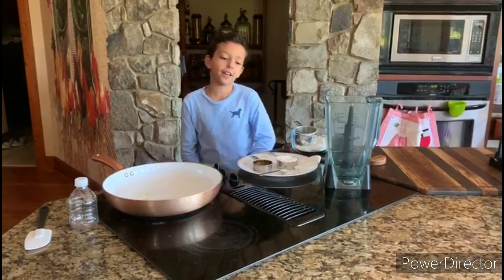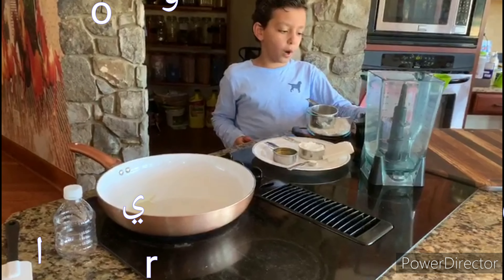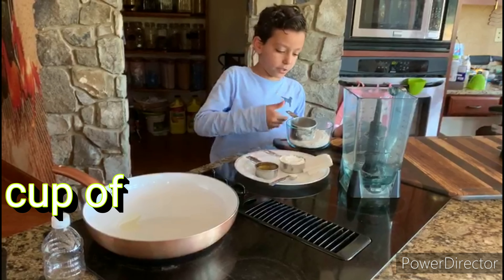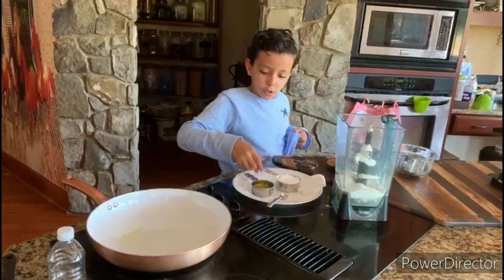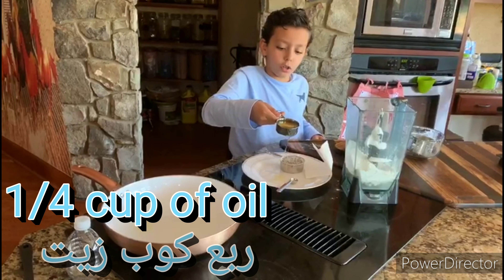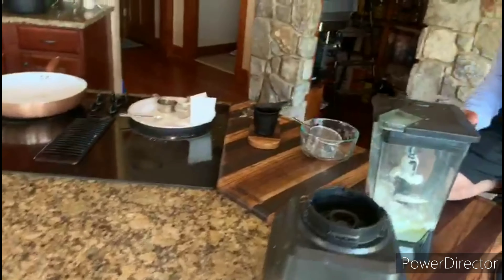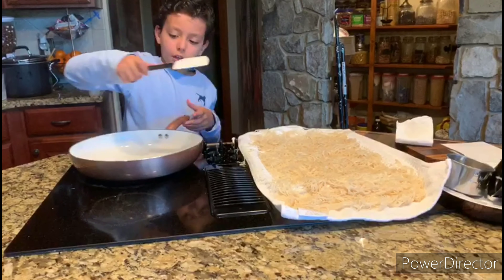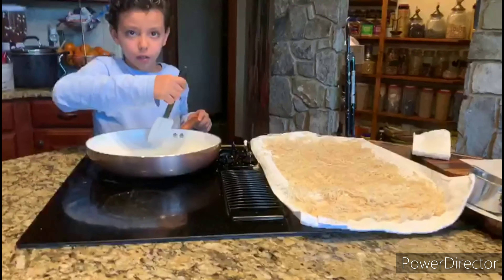طريقة عمل الكنافة سهلة و بسيطة recipe konafa in your home